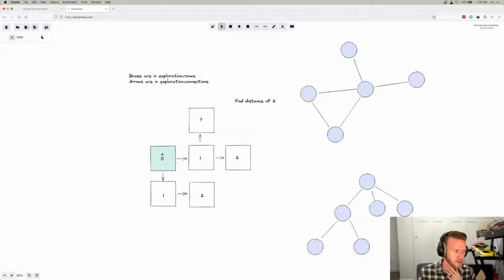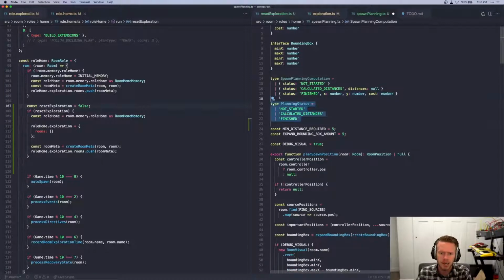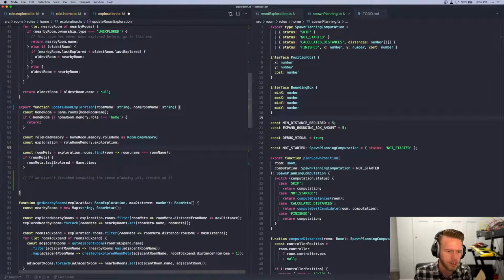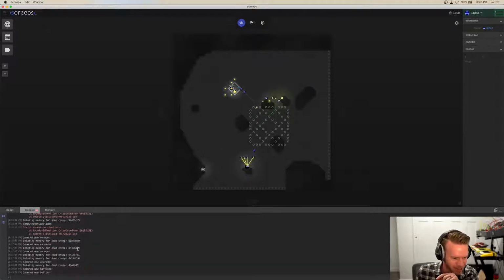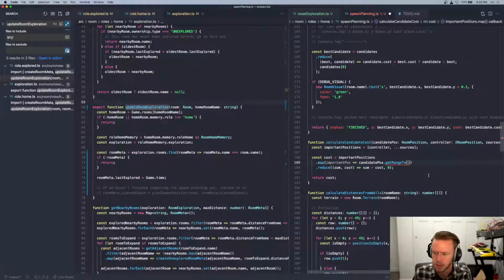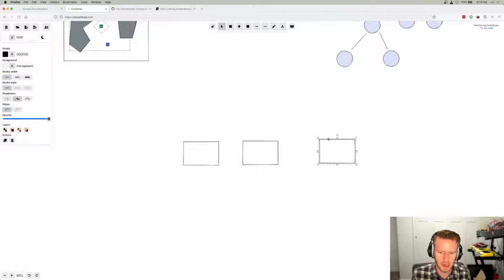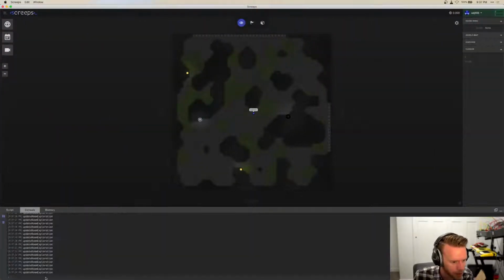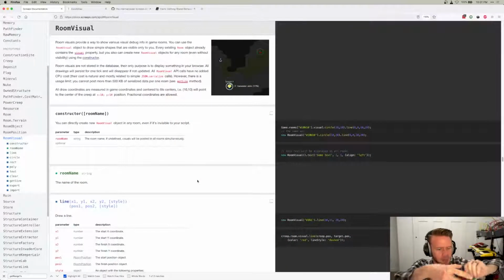Screeps: Automating exploration pt. 3